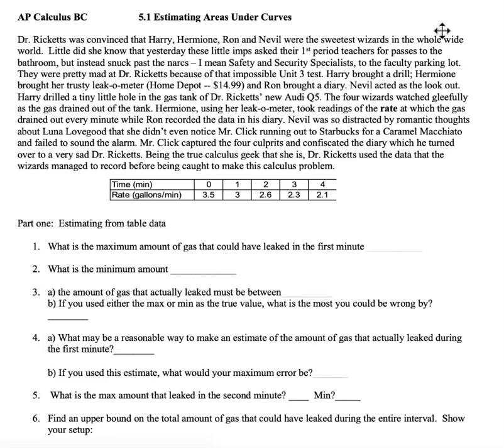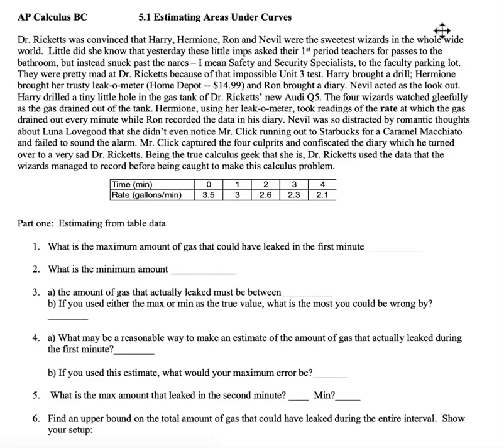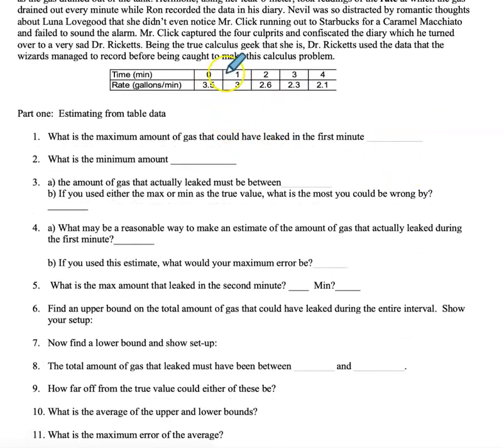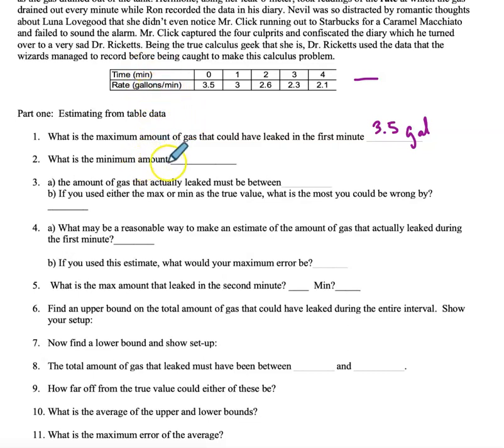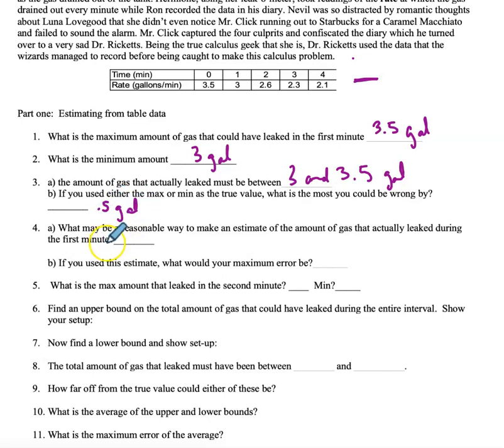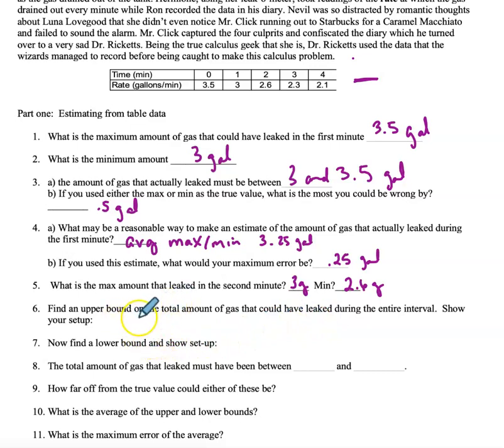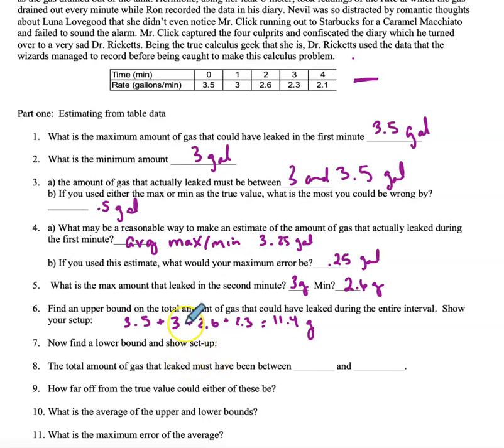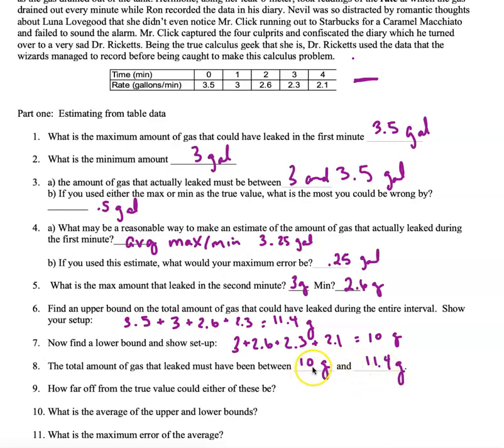Unit 4 Day 1 Video 1 Estimating Area Using a Table